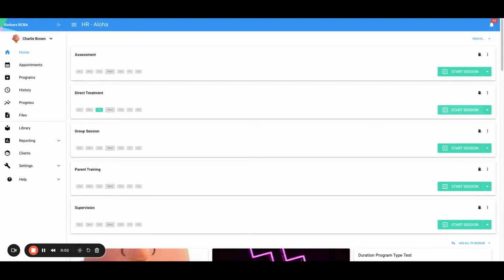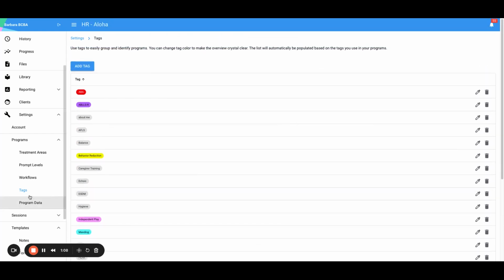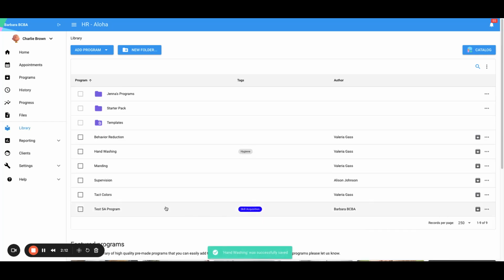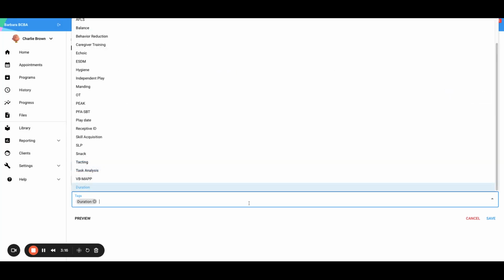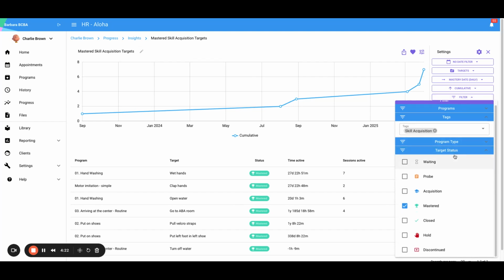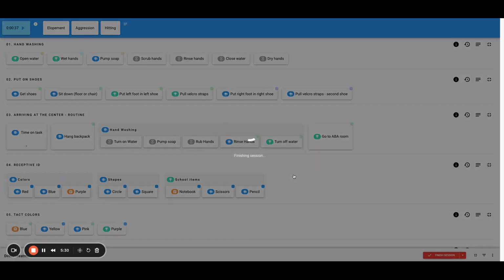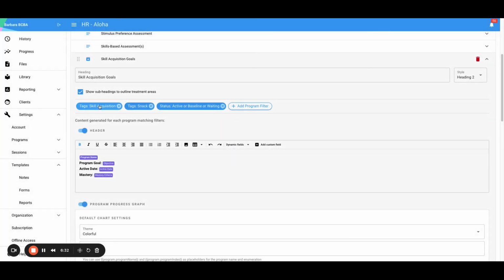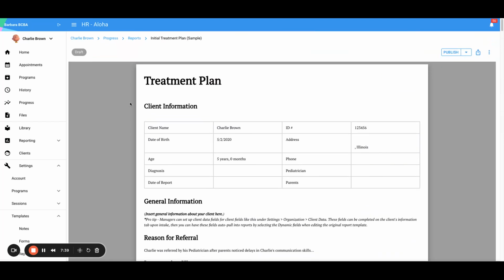Using Program Tags in Hi Rasmus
Learn how to add program tags and use them to filter programs within sessions, progress graphs, reports and more!